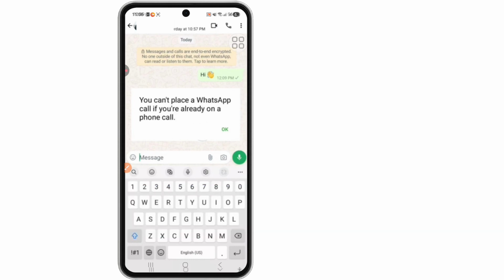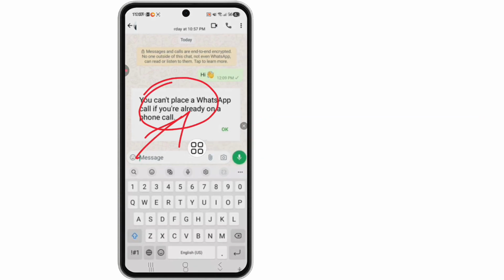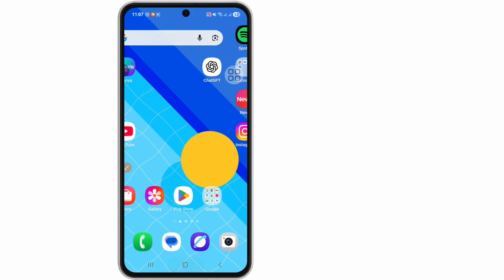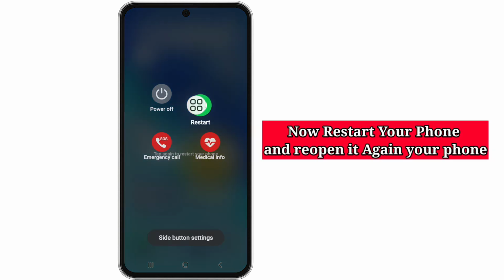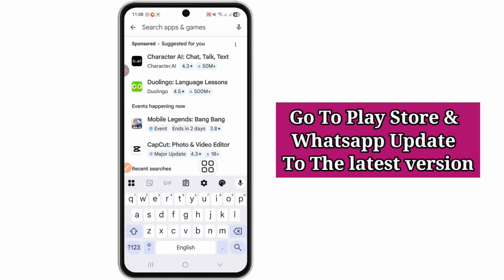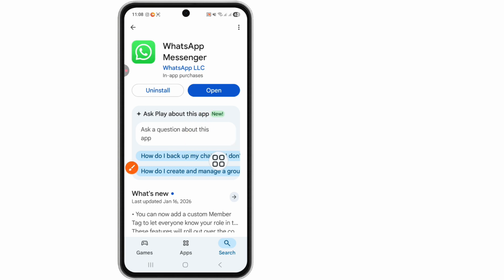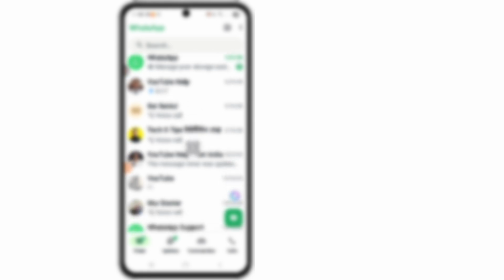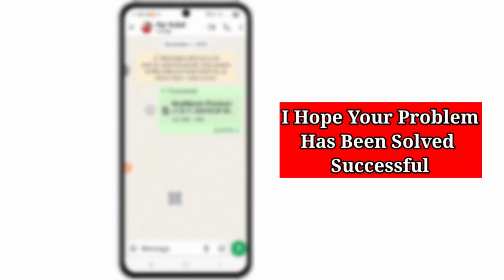Fix WhatsApp Call Error: Already on a Phone Call Problem (2026) | Solved 🇺🇸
📞 WhatsApp Call Not Working in 2026?

Are you seeing the error “You can’t place a WhatsApp call if you’re already on a phone call” even when no call is active? Don’t worry — this video will show you simple and 100% working solutions step by step.

✅ In this video, you’ll learn:
1️⃣ Why this WhatsApp calling problem happens
2️⃣ How to fix WhatsApp call conflict with phone calls
3️⃣ Android & iPhone WhatsApp call fix (2026 updated)
4️⃣ Network, permission & background call issues solved
5️⃣ WhatsApp voice & video call not connecting fix

📱 This solution works on:
• Android phones
• iPhone (iOS)
• WhatsApp latest version (2026)

🎯 Perfect for users facing WhatsApp call problems in the USA
💡 Tip: Watch till the end to avoid this issue in the future!